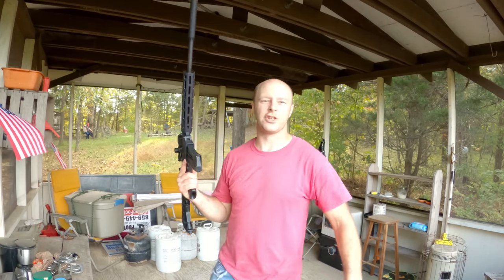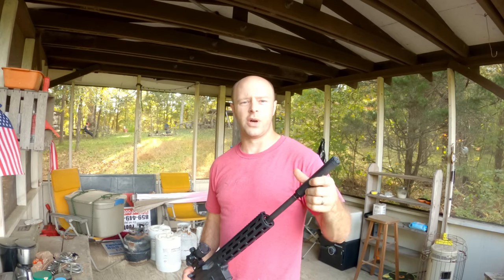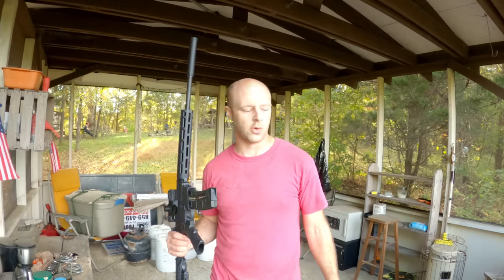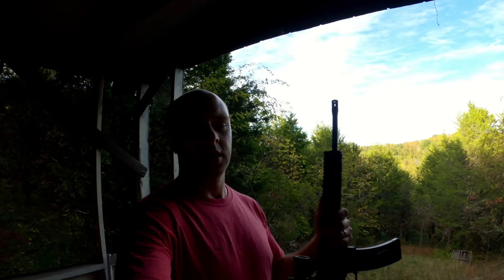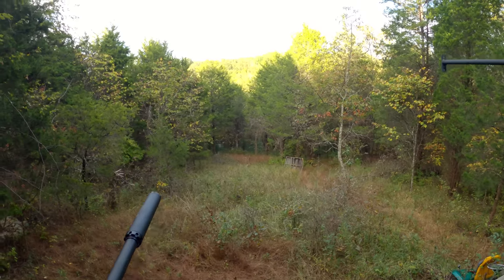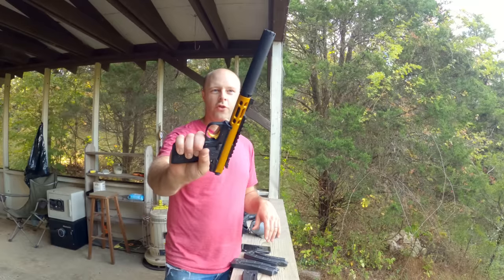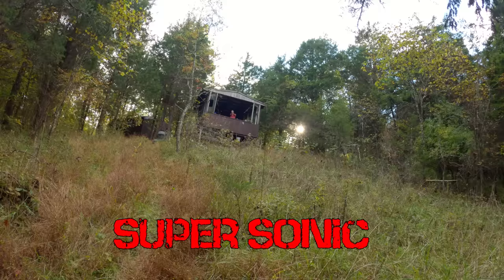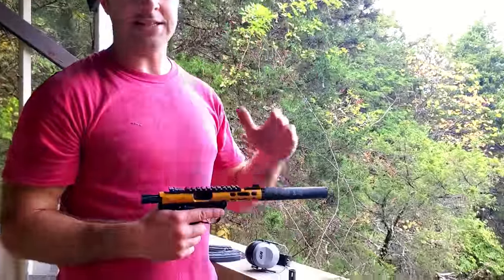22lr Silencer full demo with sub sonic vs super sonic ammo comparison! [S&W MP15-22 and Ruger Mk4]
Want to ditch your hearing protection or just channel your inner 007? If so pick yourself up a silencer! Of course you'll have to pay a $200 tax stamp and wait a year to get it, but that's totally worth it! See how quiet your 22lr firearm can be with this super sonic vs sub sonic ammo comparison!